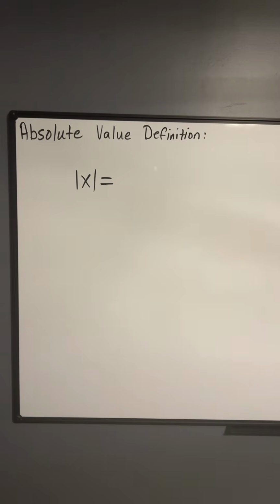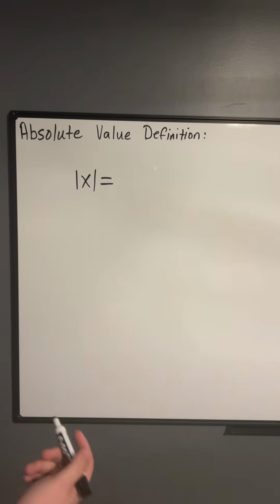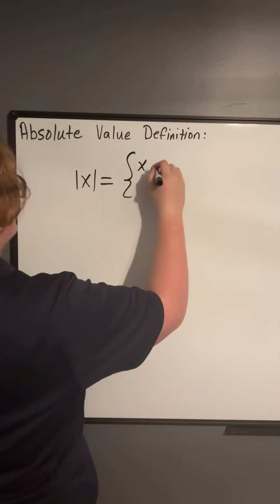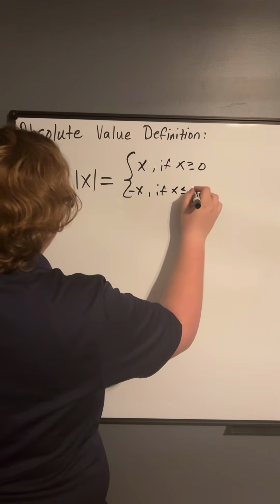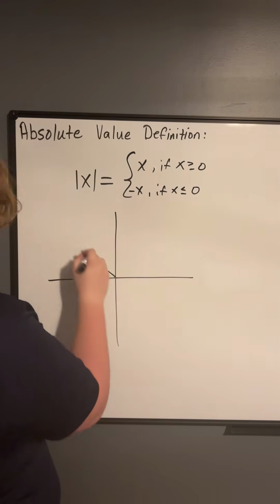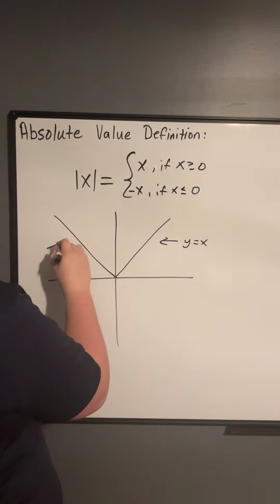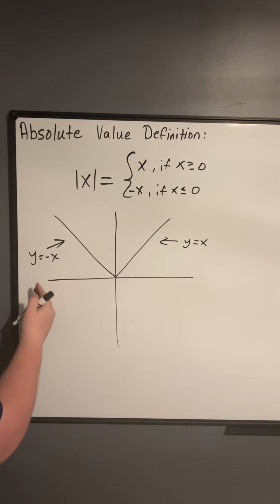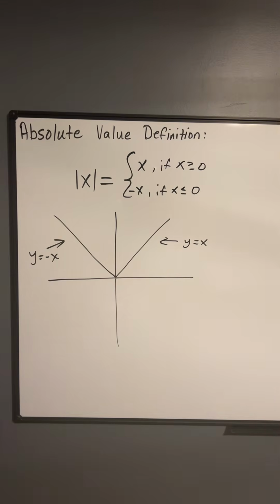The Definition of the Absolute Value Function